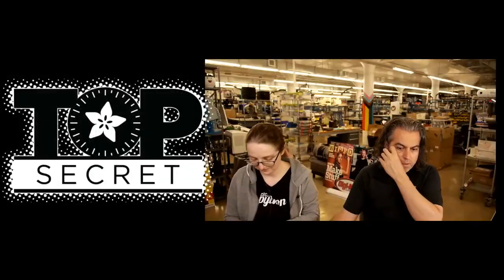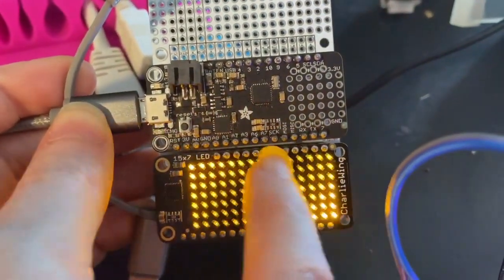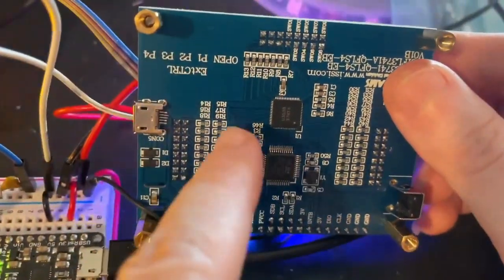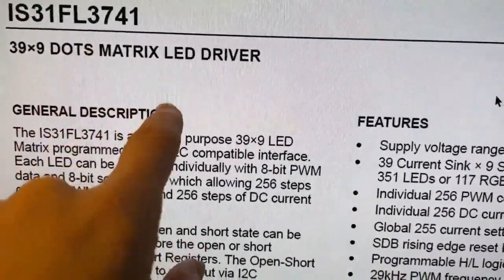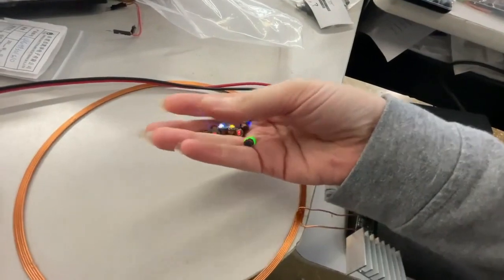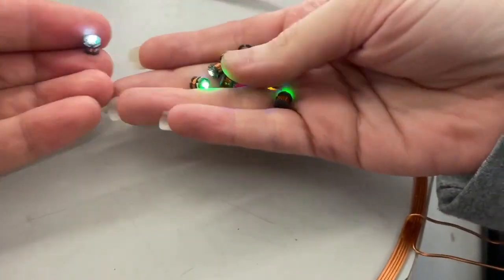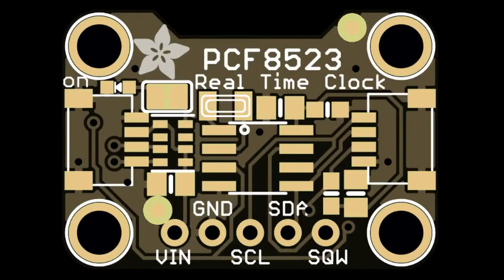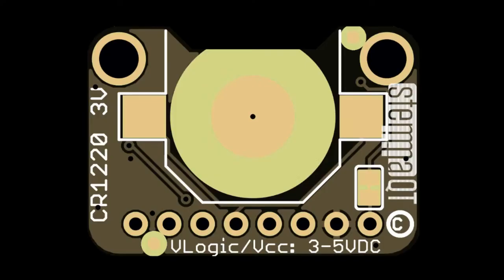Adafruit Top Secret! June 30, 2021